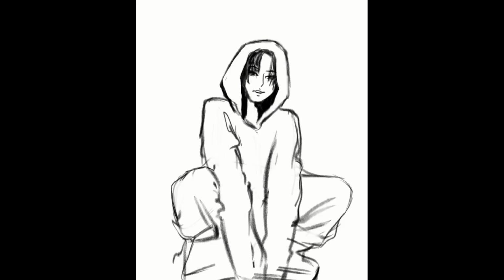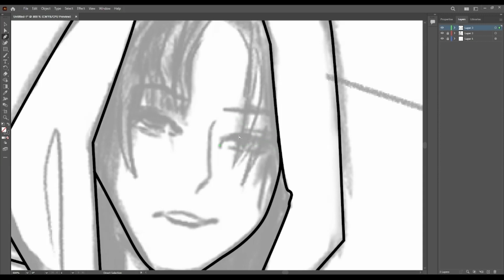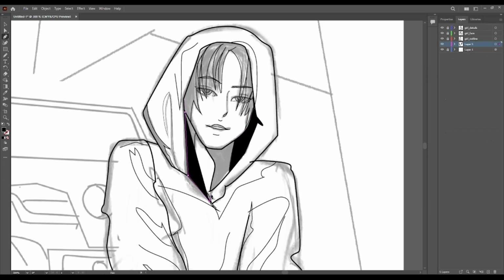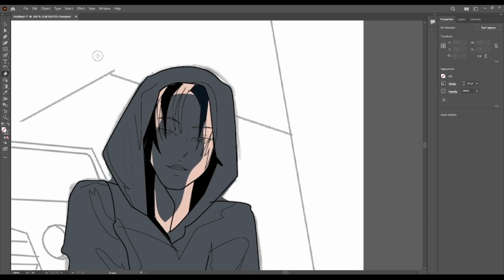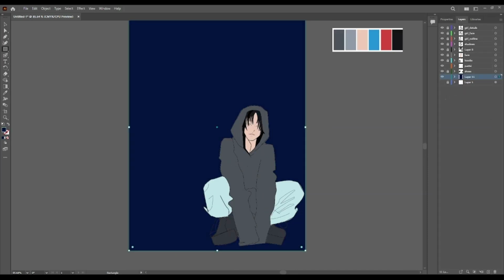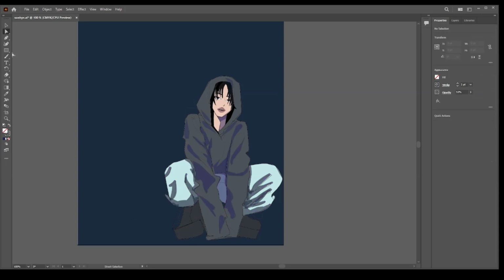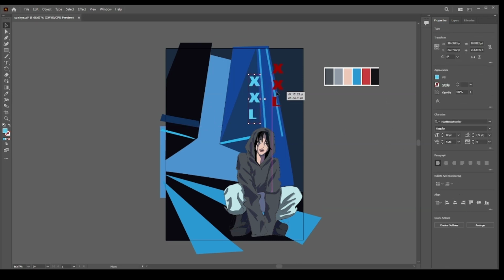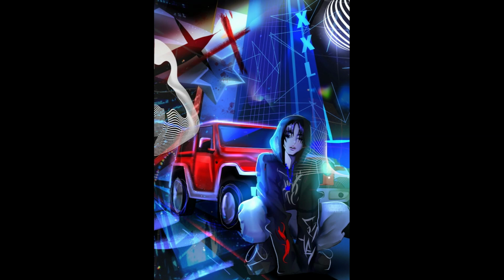2d artist tried ADOBE illustrator for the first time (it sucked )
Watch me struggle with adobe illustrator lmao , maybe you'll find this useful incase ur seeking to use illustrator for your own work, and curious how difficult it was for a beginner. I did speed run this drawing in 3-4hrs so idk it i self sabotaged myself.

Adobe Illustrator
2D Art
Vector Graphics
First Time Experience
Challenges
Frustration
Learning Curve
Digital Art
Illustration Software
Creative Struggles